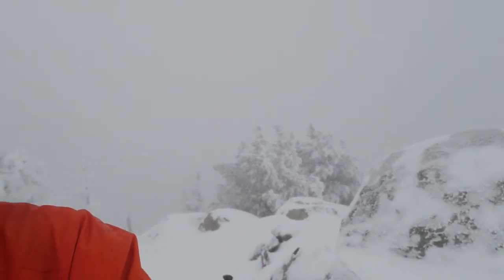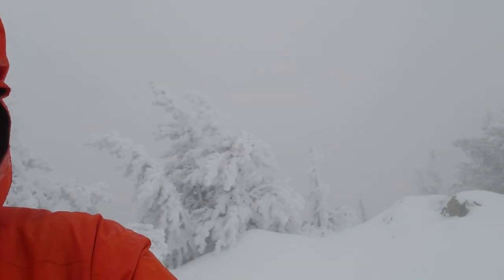San Jacinto Trail Report 23rd May 2019